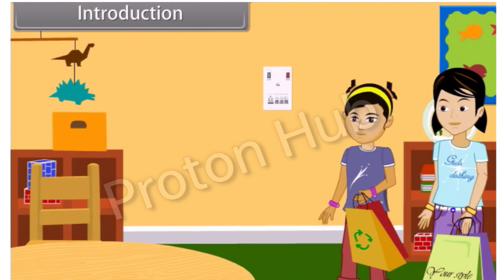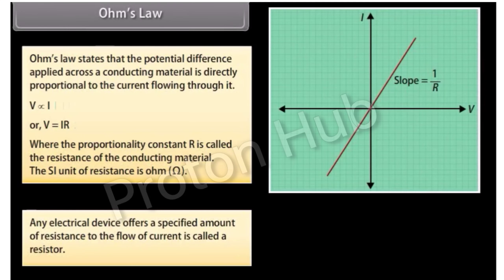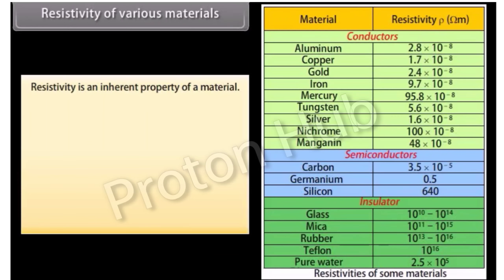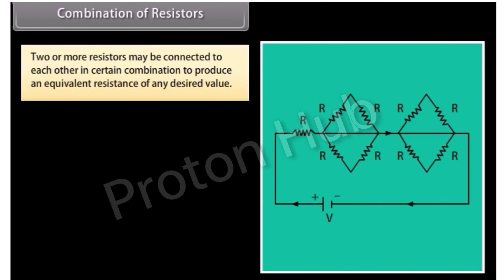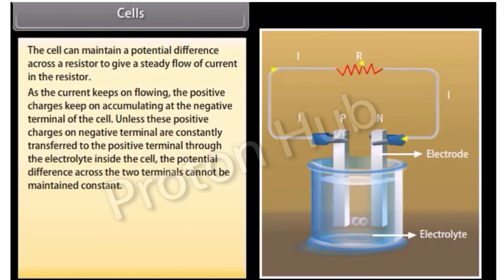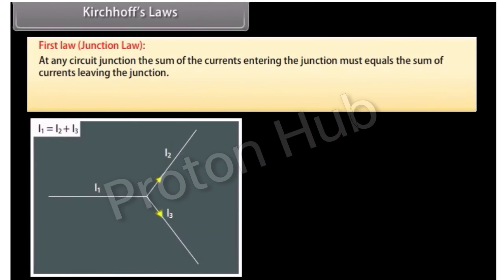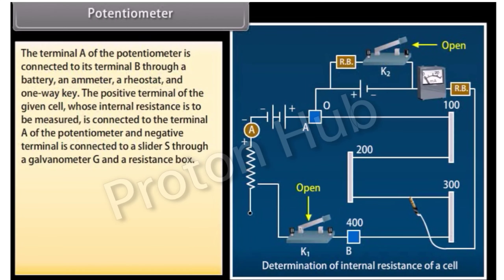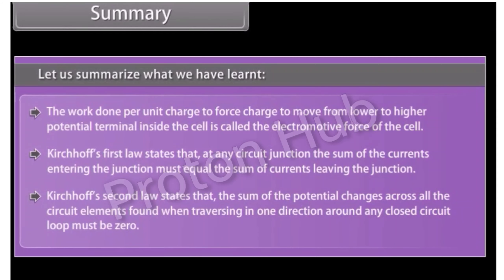Current Electricity | Class 12 Physics | Animation in English | Proton Hub